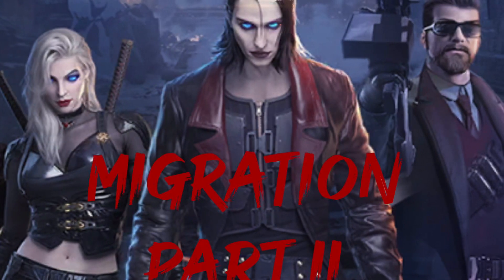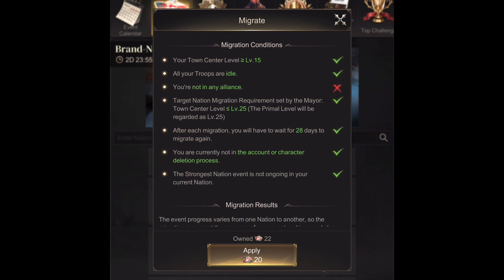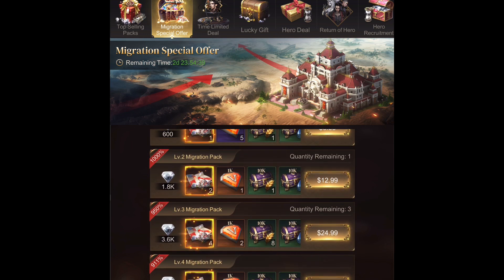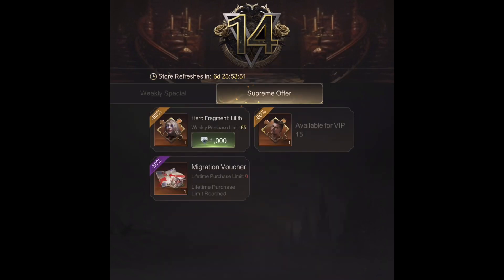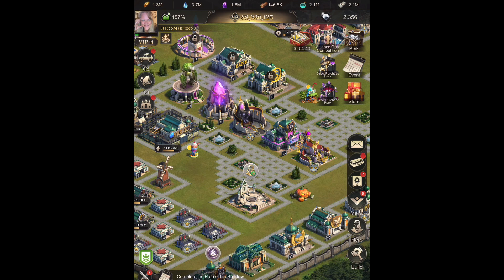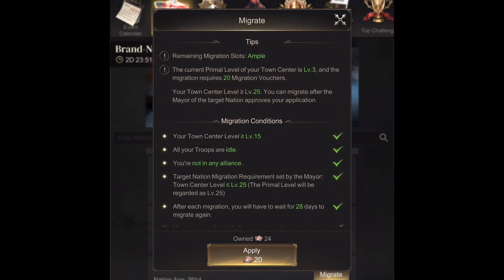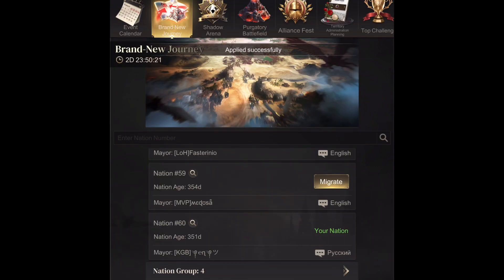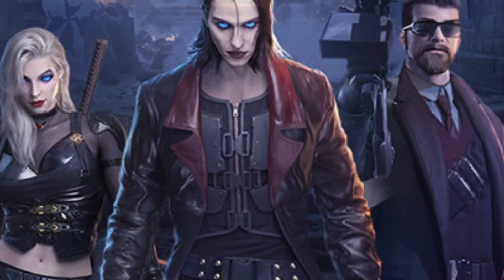Nation of Darkness Migration Part 2.